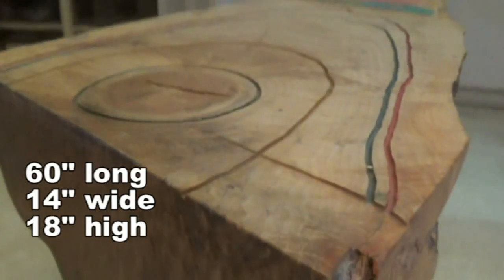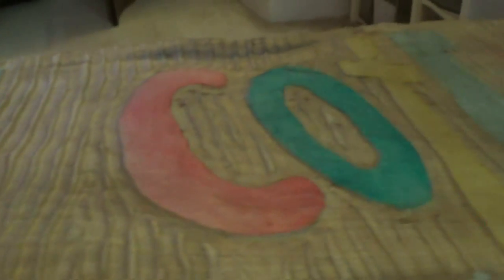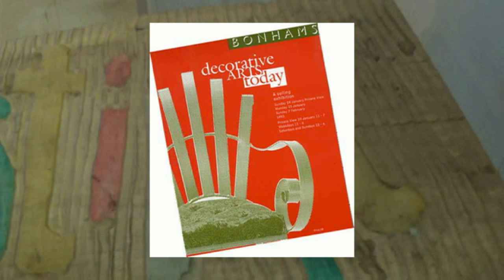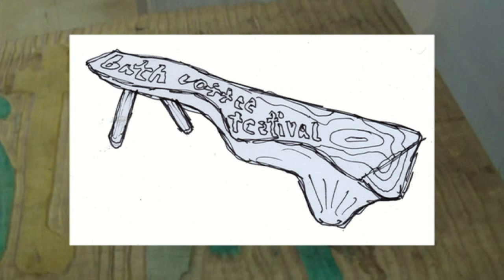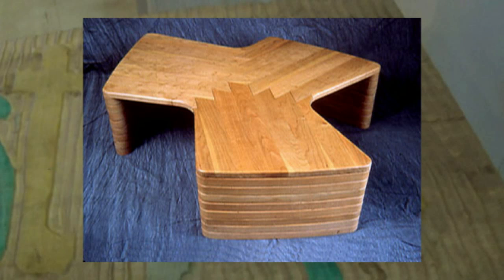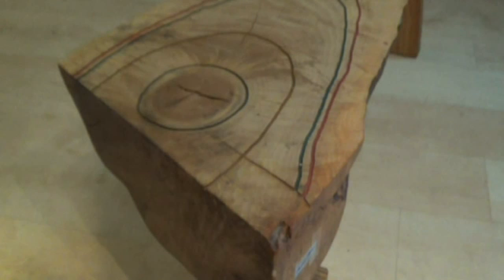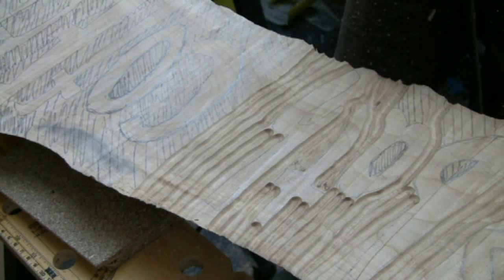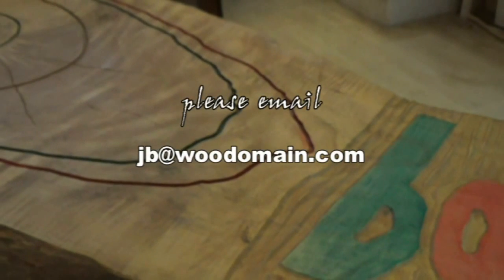Own a FREE Jeremy Broun Coffee Table!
Award winning UK designer maker Jeremy Broun offers a unique sculpted coffee table demonstrating his expertise with the woodworking router free to someone who lives near enough to collect!